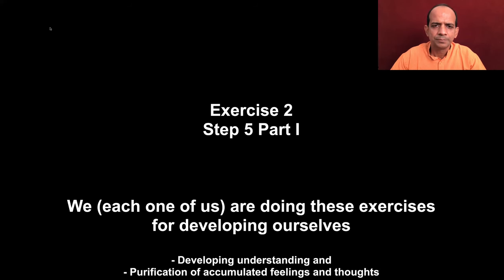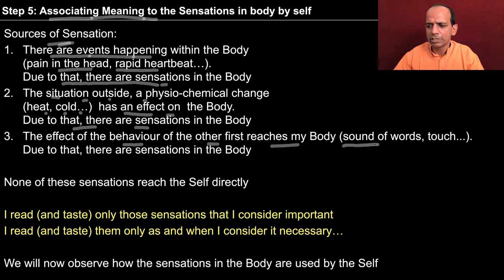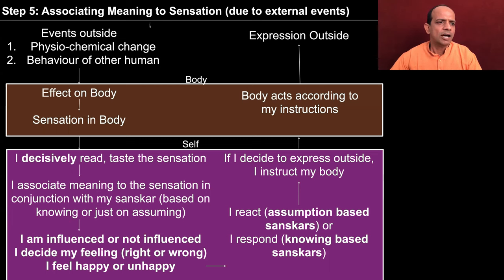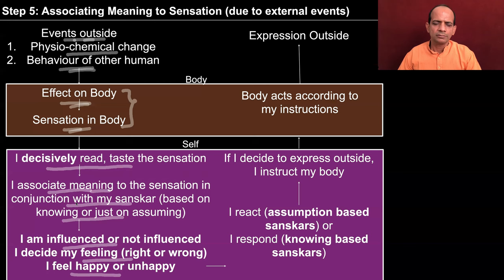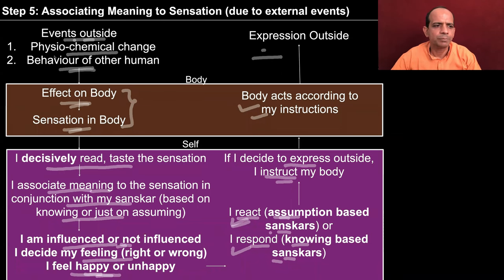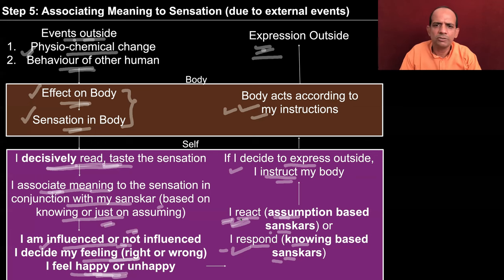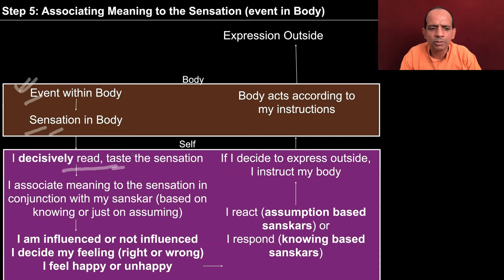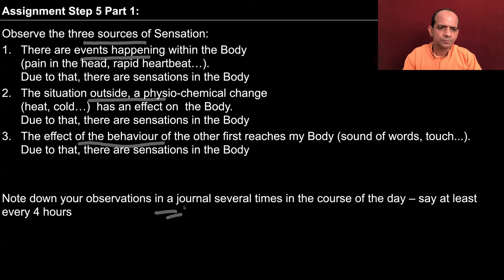UHV III Exercise 2 Step 5 Part 1